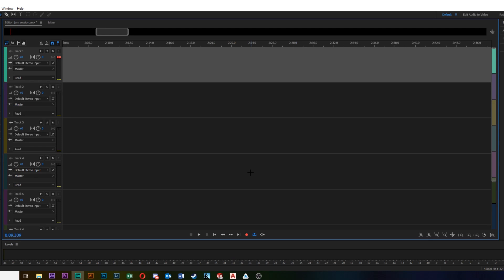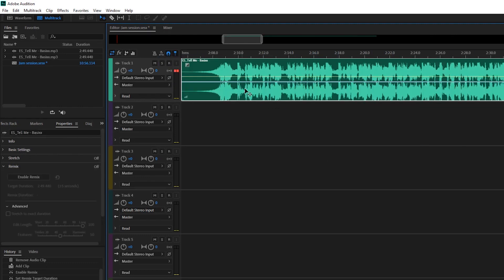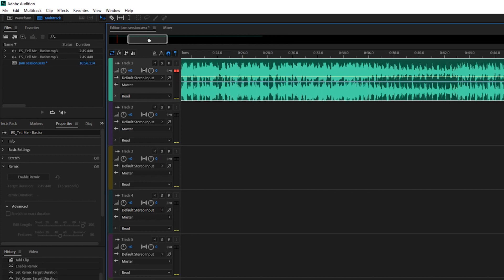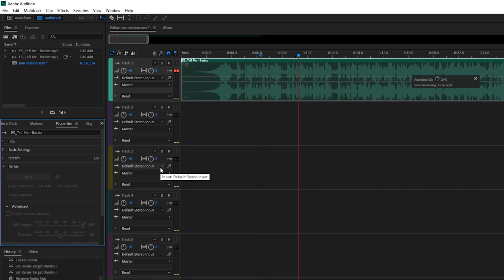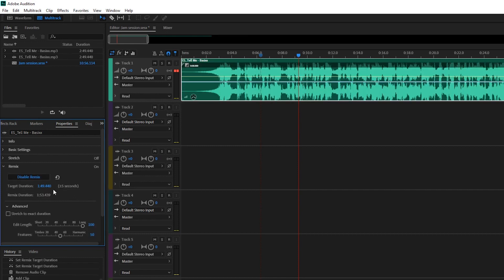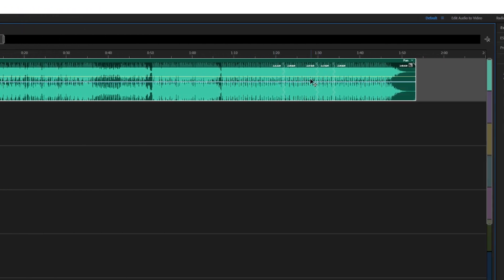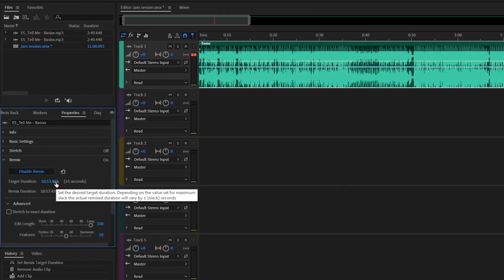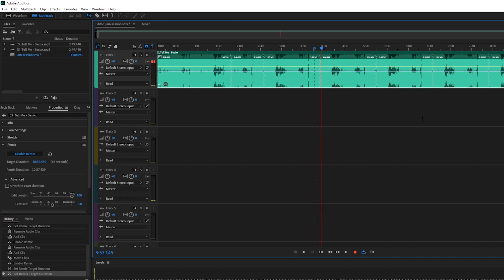LENGTHEN or SHORTEN Your Music Tracks in 10 seconds // Adobe Audition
The easiest way to shorten or lengthen music in adobe audition. Using the REMIX tool it saves your life and time!

My AMAZING Camera Bag
My MAIN Camera
The gorillaPod
My Second Backup Camera
My favorite Lens Ever
The Mic I use
My Drone
The stabilizer I use
The BEST tripod
GoPro HERO 3+